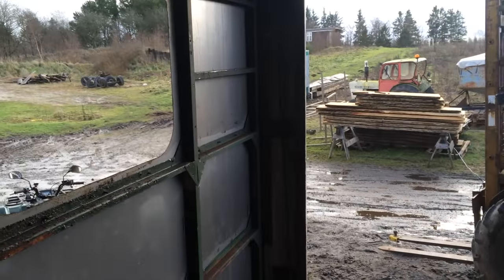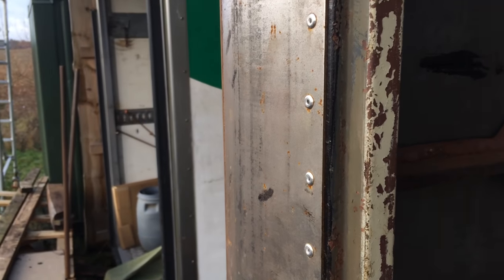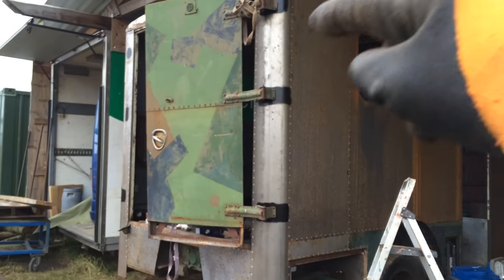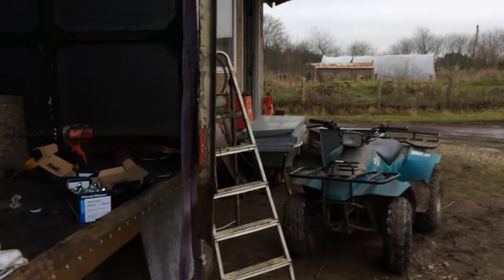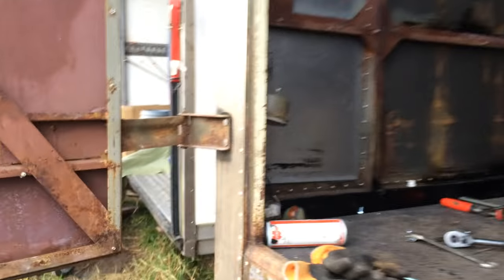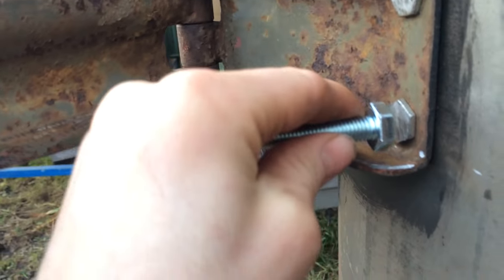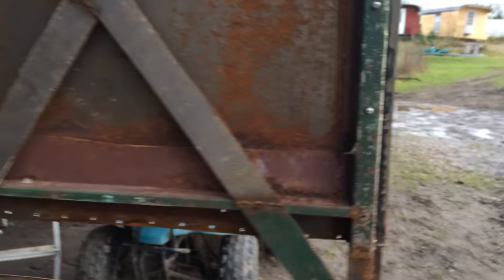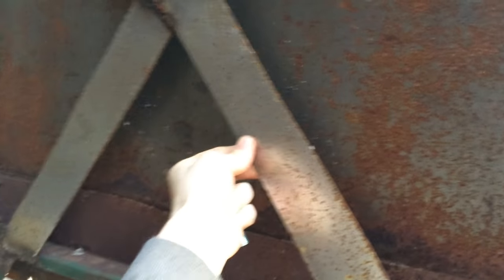Surfer van conversion to luxury home on wheels #14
Bus to RV conversion #14

In April 2016 I bought a surfbus/adventure bus/school bus/van (not sure what to call this kind of car... i'm converting it to an adventure bus which is supposed to help bring me and some freinds awesome adventures. In the end the plan is that it'll turn out as a modern bus/modern skoolie. i want it to be a very luxury and cozy looking bus conversion and i'll not compromise with anything... i gues you could call it a luxury loft on wheels as well.

But as you probably can see from the videos i upload, i have very much work to do, also quite more than expected, but i really enjoy it...